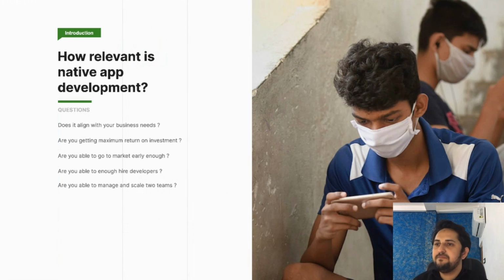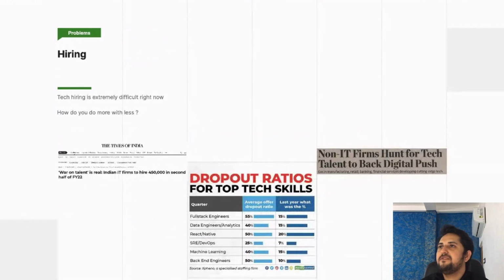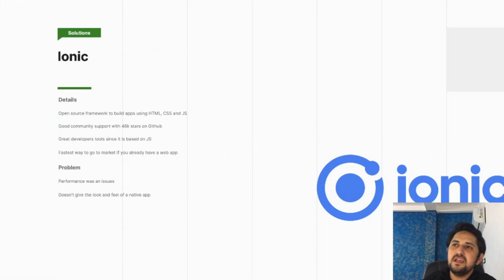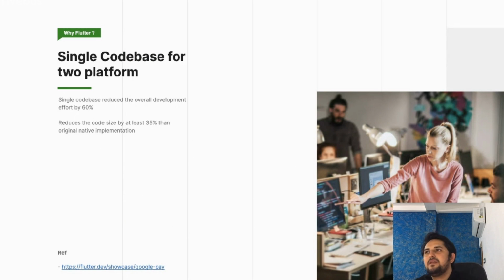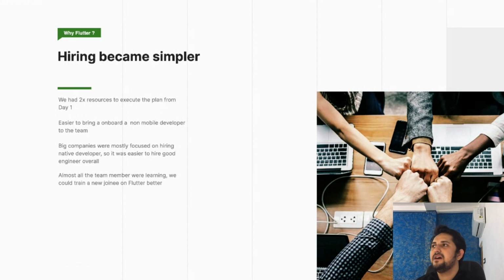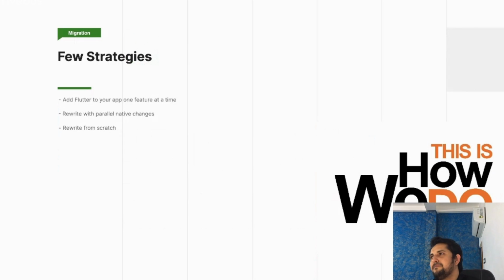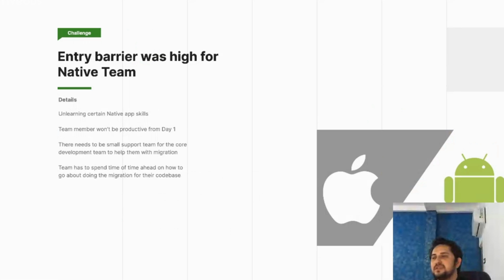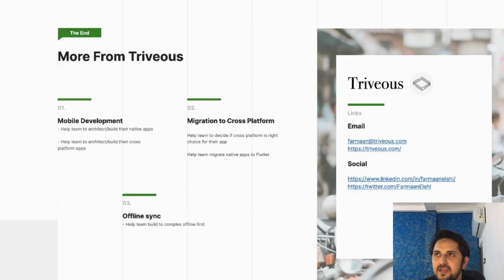Journey from Native to Flutter: Why and How?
In this session, Farmaan (Partner at Triveous) talks about the problems engineering and product teams face when launching mobile products (like launch velocity, resource/development cost, and so on) and how to solve them using cross-platform frameworks like Flutter. He also sheds light on who should consider flutter and the various migration strategies we can adopt to move from native to flutter.

00:00 Introduction
03:14 How relevant is native app development for you?
07:09 Problem with Native App - High Development Effort
09:51 Problem with Native App - Low Productivity
11:13 Problem with Native App - Hiring
13:26 Problem with Native App - Very High Cost and Time to Market
14:31 Will Cross-Platform help solve your problems?
15:15 Available Option - How do you choose which framework to use
16:14 - Options - Ionic
17:23 - Options - Xamarin
18:33 - Options - Kotlin Multiplatform
20:15 - Options - React Native
21:45 - Why did we choose Flutter?
22:52 - Single Codebase for 2 platforms using Flutter
24:35 - High Productivity using Flutter
28:22 - Minimised cost & time using Flutter
29:37 - Will it work for you?
29:49 - When not to choose Flutter?
32:20 - How can you migrate - Few strategies?
35:49 - Challenges in Migration  - Misconception
37:13 - Challenges in Migration  - High entry barrier for Native App Team
39:24 - Challenges in Migration  - UpSkilling
41:11 - Key Takeaway